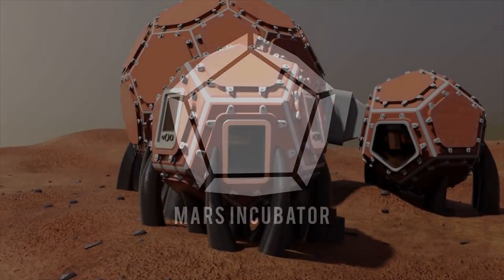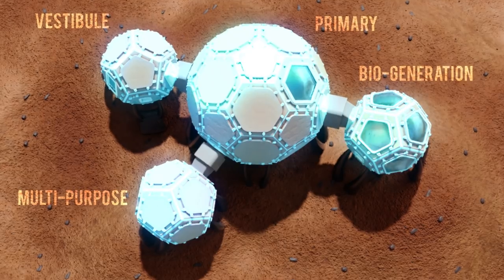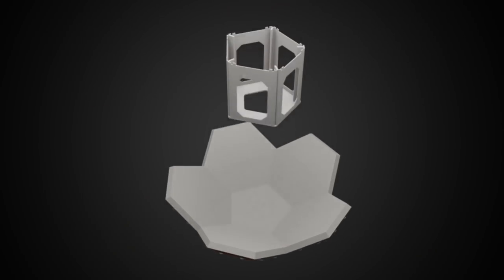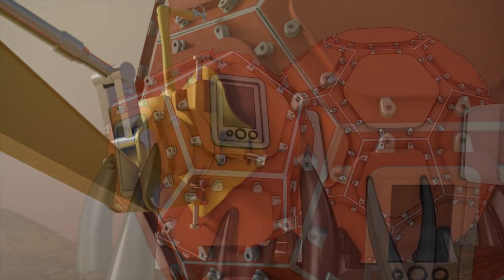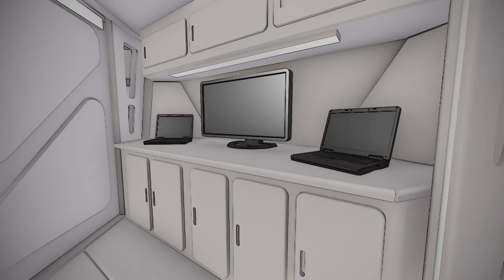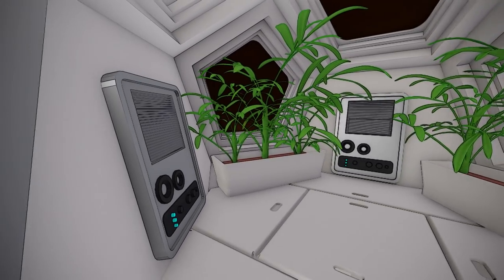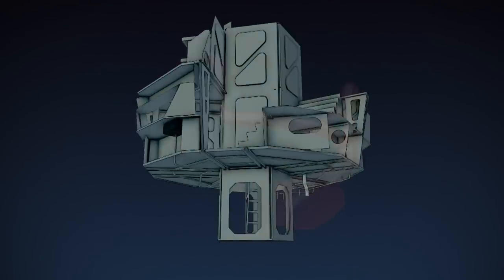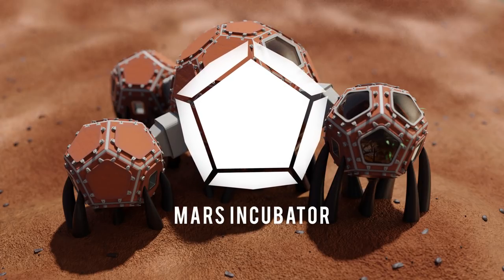Mars Incubator - Phase 3: Level 4 of NASA’s 3D-Printed Habitat Challenge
Team Mars Incubator of New Haven, Connecticut, won third place in Phase 3: Level 4 in NASA’s 3D-Printed Habitat Challenge. Their design consists of four spaces – a vestibule, a primary living space, a multi-use space and a bio-generation area for plant growth.
The competition for this stage challenged teams to use modeling software to create a full-scale habitat design. This level built upon an earlier stage that required 60 percent design completion; for this round, submissions were 100 percent complete.
Entries were scored on architectural layout, programming, efficient use of interior space, and the 3D-printing scalability and constructability of the habitat. Teams also prepared short videos providing insight into their design as well as miniature 3D-printed models that came apart to showcase the interior design. Points were also awarded for aesthetic representation and realism.
NASA’s 3D-Printed Habitat Challenge aims to further the progression of sustainable shelters that will someday occupy the Moon, Mars or beyond by pushing citizen inventors to develop new technologies capable of additively manufacturing a habitat using indigenous resources with, or without, recyclable materials.
The 3D-Printed Habitat Challenge is managed through a partnership with NASA’s Centennial Challenges Program and Bradley University. Bradley has partnered with sponsors Caterpillar, Bechtel and Brick & Mortar Ventures to administer the competition. NASA’s Centennial Challenges program is part of the agency’s Space Technology Mission Directorate, and is managed at NASA’s Marshall Space Flight Center in Huntsville, Alabama. For information about the 3D-Printed Habitat Challenge,